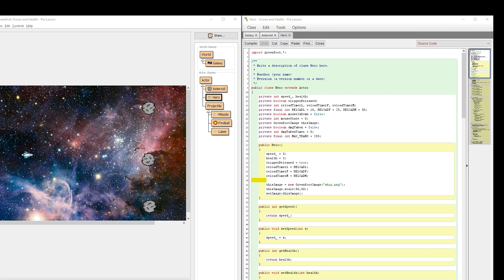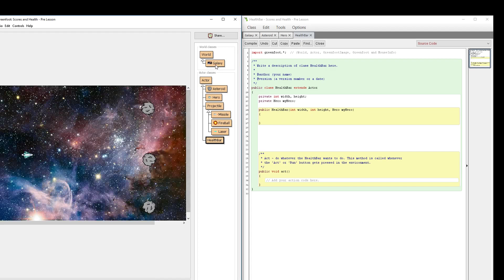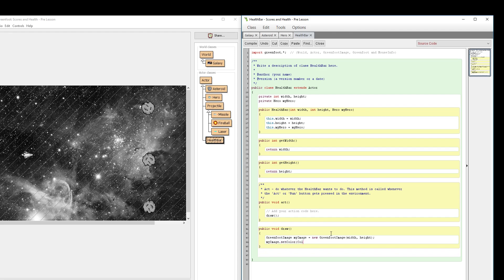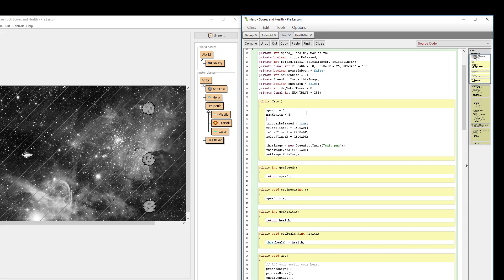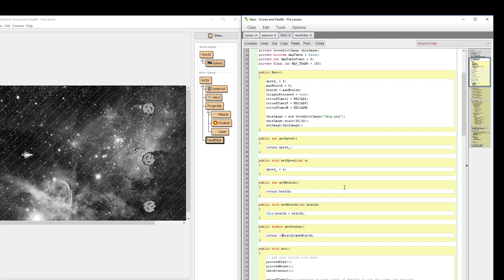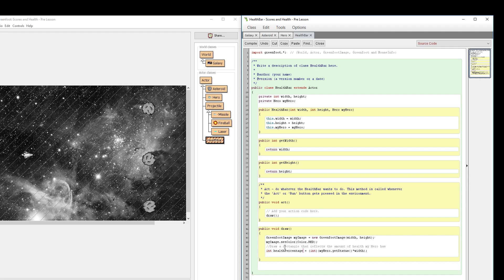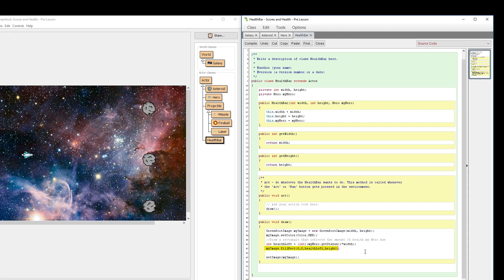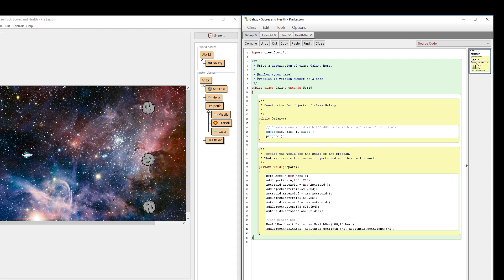Greenfoot Tutorial #18 - Spaceship Part 11 - Health UI